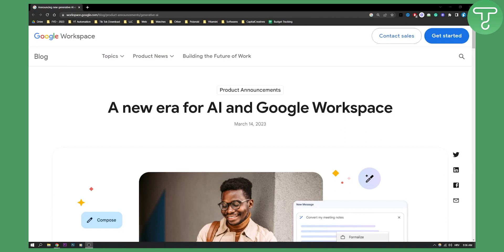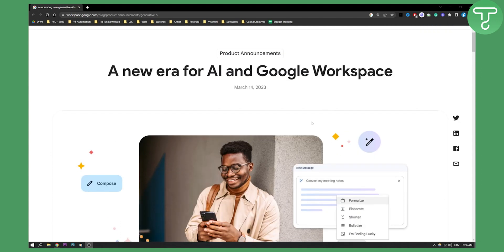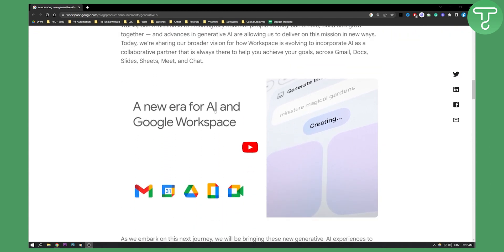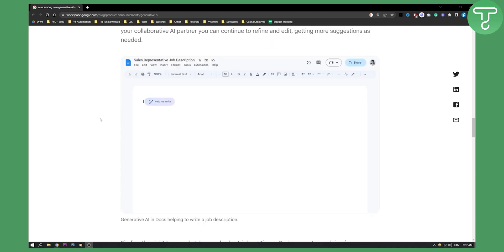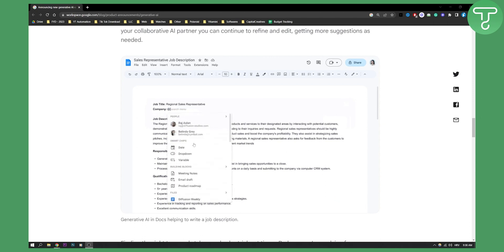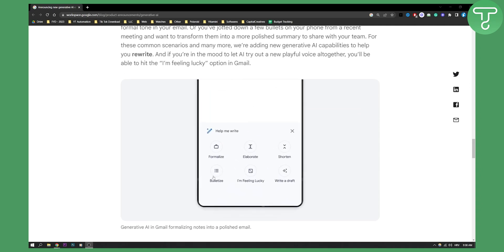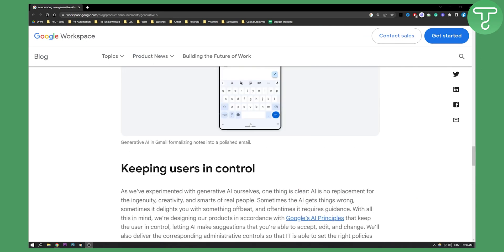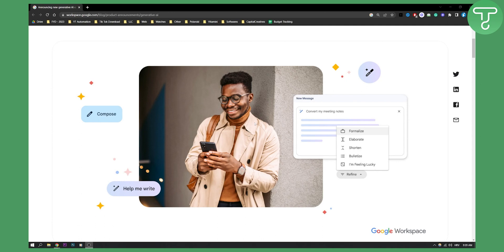How to Use Google Bard in Google Doc, Gmail, Google Slides & More! (Google Bard in Google Workspace)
In this video, I will show you how to use google bard in google workspace